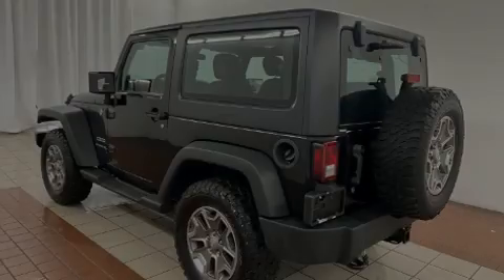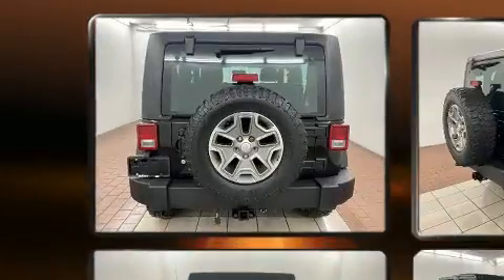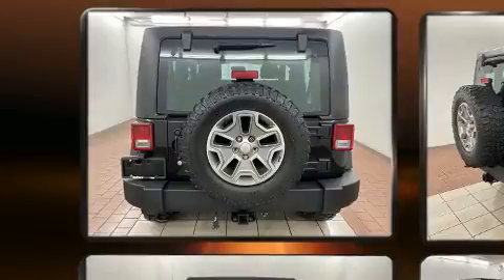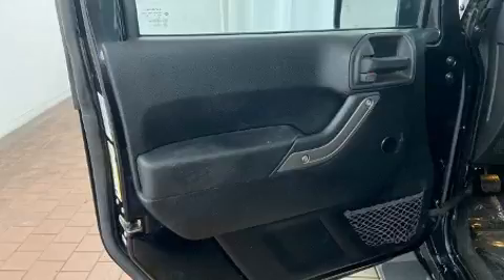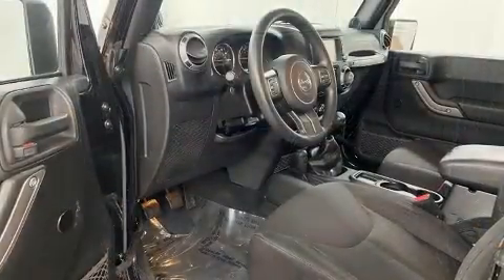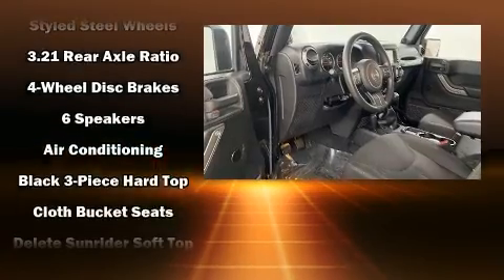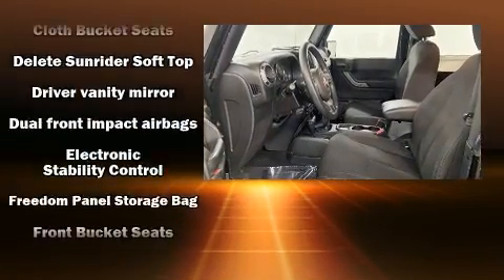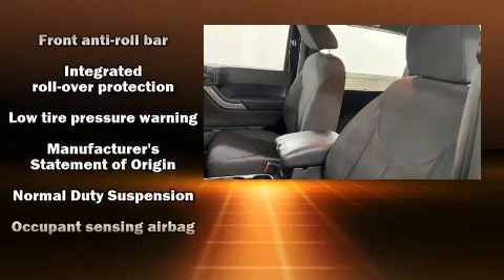2014 Jeep Wrangler Sport 4x4 in Walpole, MA 02081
BidCars Boston
623 Providence Hwy

Sensibility and practicality define the 2014 Jeep Wrangler. It features a standard transmission, 4-wheel drive, and a refined 6 cylinder engine. All of the premium features expected of a Jeep are offered, including: a tachometer, variably intermittent wipers, an outside temperature display, front bucket seats, front fog lights, skid plates, and much more. Passenger security is always assured thanks to various safety features, such as: dual front impact airbags, integrated roll-over protection, traction control, brake assist, ignition disabling, and 4 wheel disc brakes with ABS. Various mechanical systems are monitored by electronic stability control, keeping you on your intended path. It also arrives with a Carfax history report, providing you peace of mind with detailed information. We pride ourselves on providing excellent customer service. Please don't hesitate to give us a call.